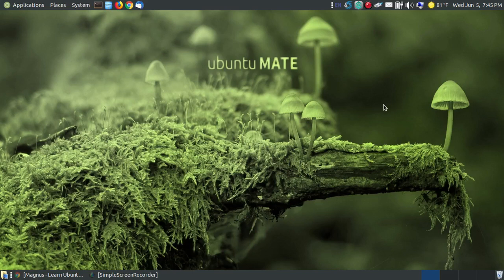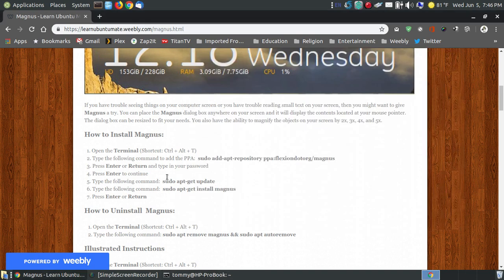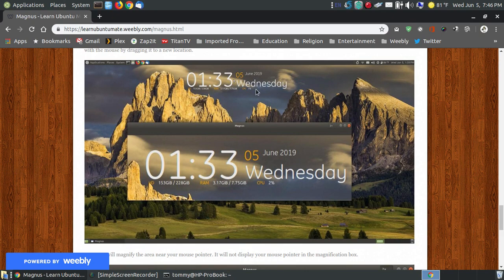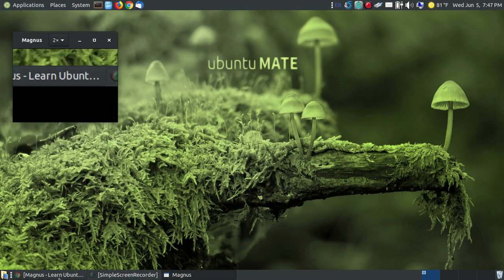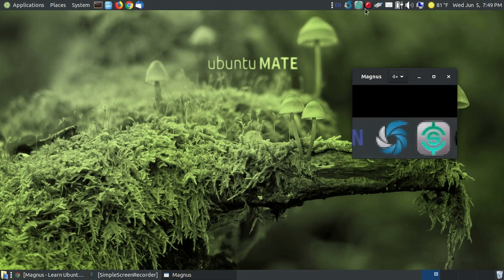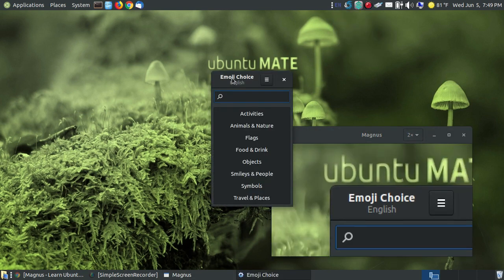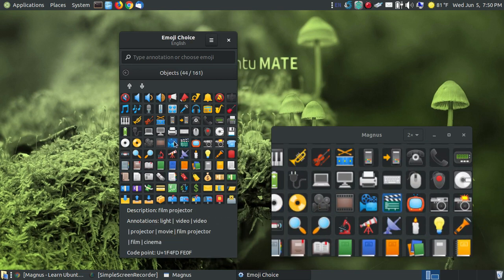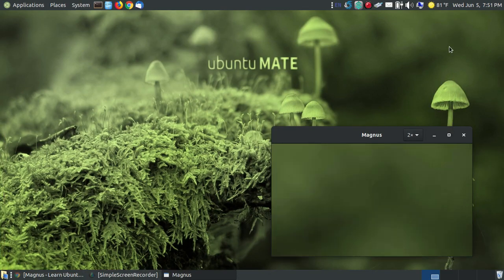Magnus: Screen Magnifier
In this video I demonstrate how to install and use Magnus. It's a very simple screen magnifier.

I have illustrated steps on my webpage.